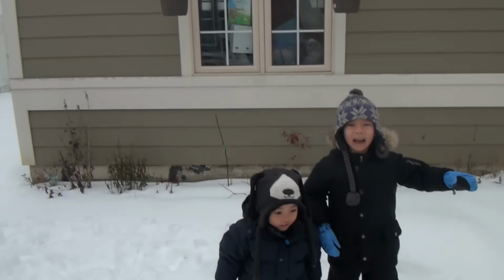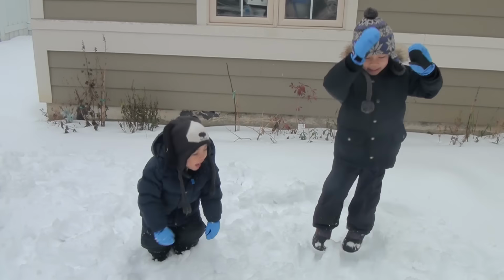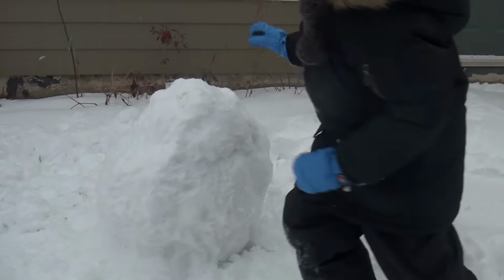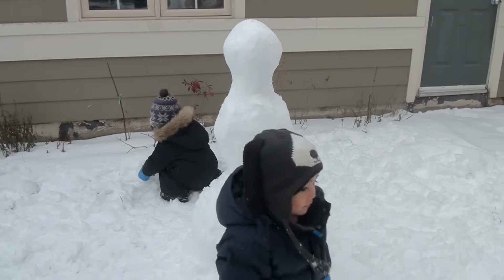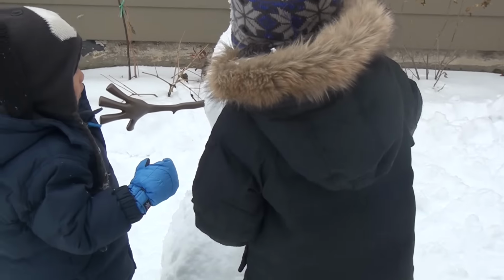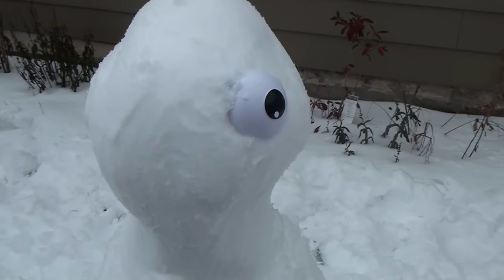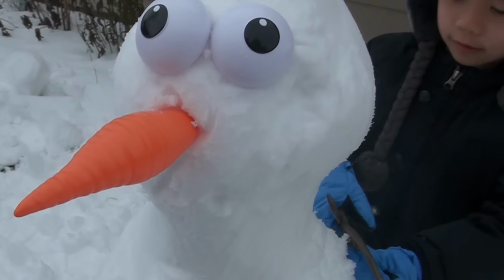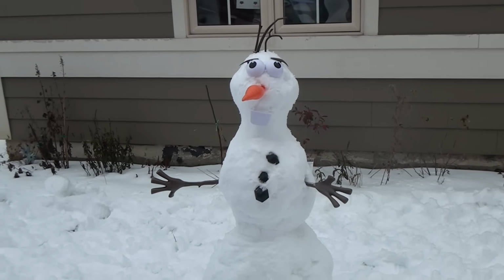Building a REAL GIANT OLAF with SNOW | Do You Want To Build A Snowman? | Lucas & Ryan | LRH & Toyz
Buy your own Snowman Kit:

Frozen: Melting Olaf the Snowman Kit

We had our very first snowstorm and now we can build the REAL Olaf with snow in our backyard!  Lucas & Ryan will build a Gaint size Olaf using the Disney Frozen Olaf Snowman Kit.

#32 Building a REAL GIANT OLAF with SNOW | Do You Want To Build A Snowman? | Lucas & Ryan | LRH & Toys

#29 Trick or Treat Halloween 2016 | Lucas & Ryan | LRH & Toys | I told my kids I ate their CANDY

#28 PIE FACE SHOWDOWN GAME CHALLENGE! | NEW Whipped Cream in the FACE game | EGG SURPRISE | Lucas & Ryan

LRH & Toys is a participant in the Amazon Services LLC Associates Program, an affiliate advertising program designed to provide a means for sites to earn advertising fees by advertising and linking to amazon.com